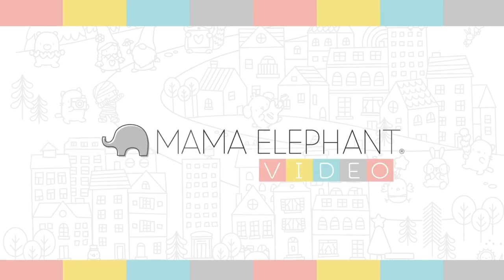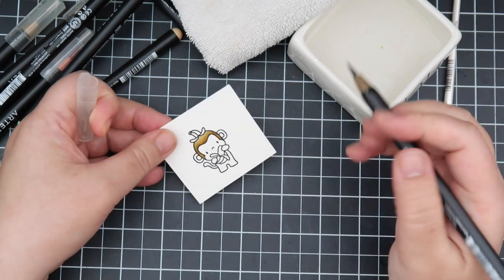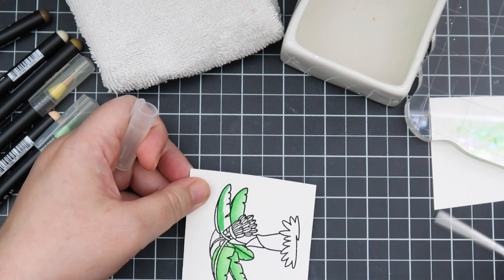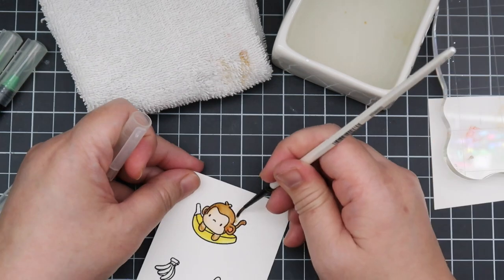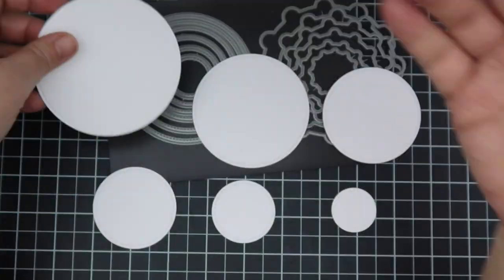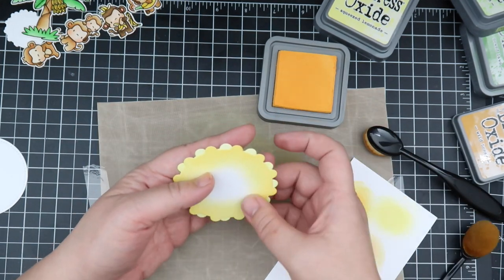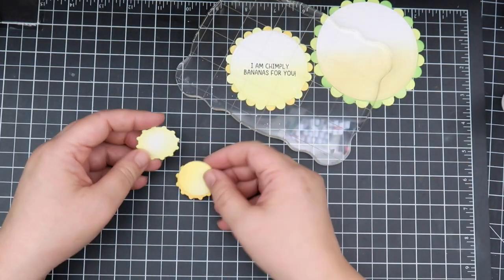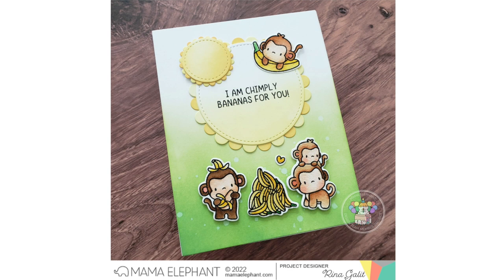INTRODUCING: Everyday Monkeys & Combo Circle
New Release Products Available January 15th

Everyday Monkeys
Everyday Monkeys Creative Cuts
Combo Circle Creative Cuts

Arteza Real Brush Pen Colors
Ginger 178
Tawny 137
Green A179

Pale Green A176
Apricot A124

Fair Skin 116
Bumblebee Yellow 128